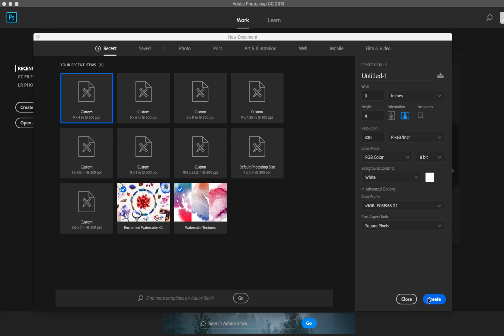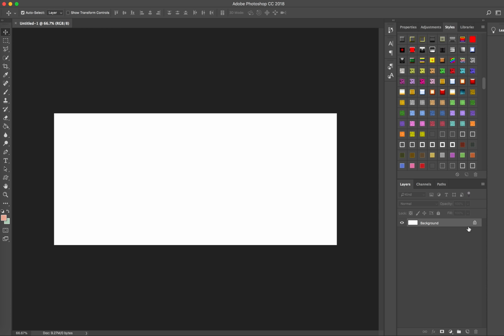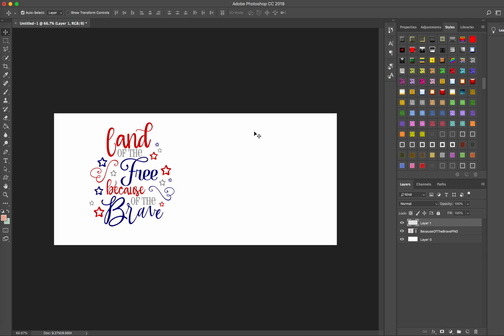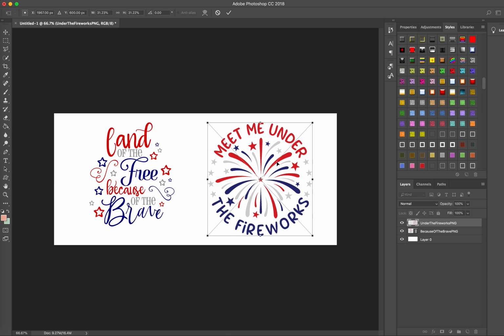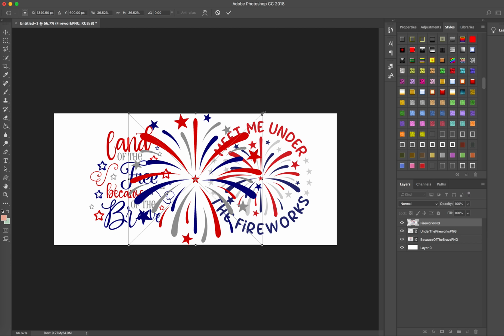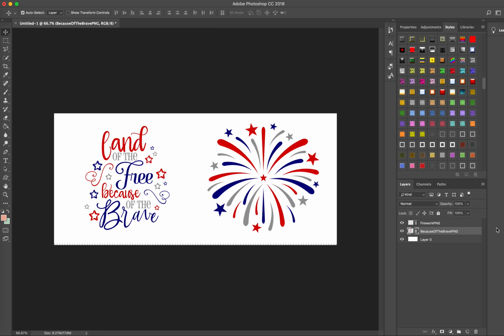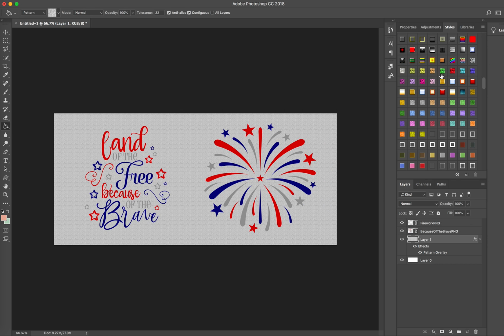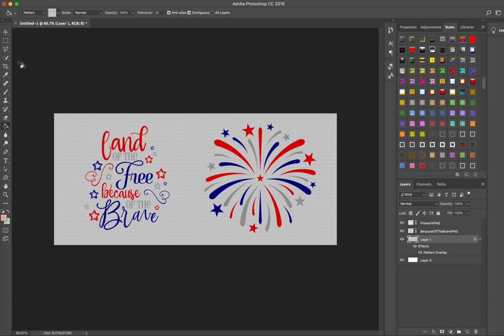How to create a mug template in PS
Very simple to create your own mug template in minutes.